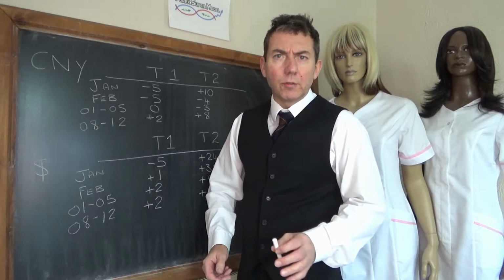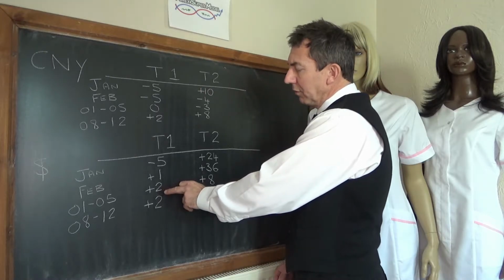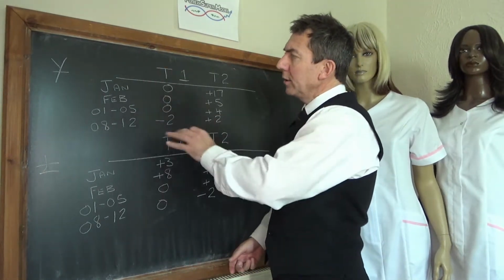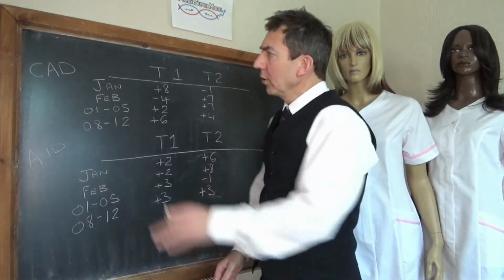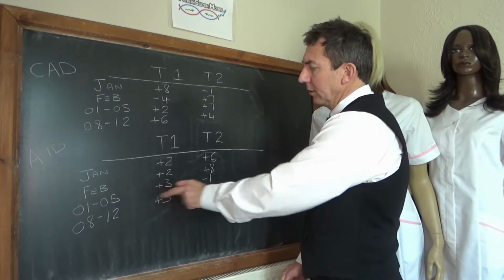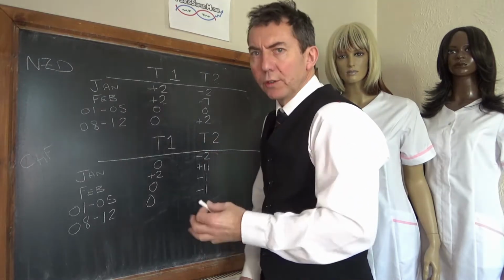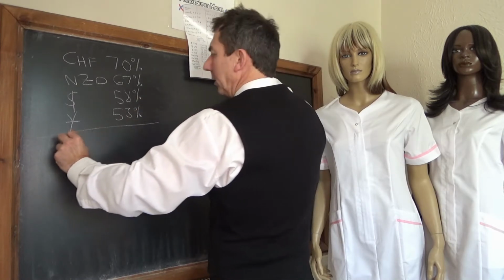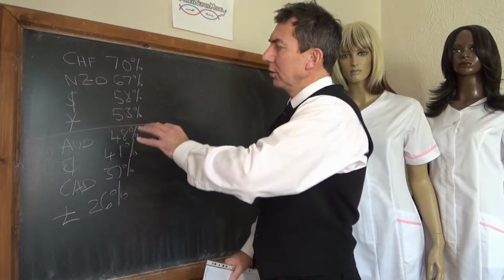Forex Complex Data Cycle 08/03/2021 - 12/03/2021